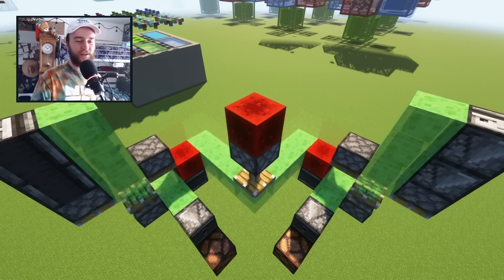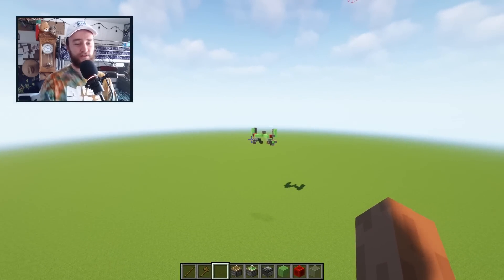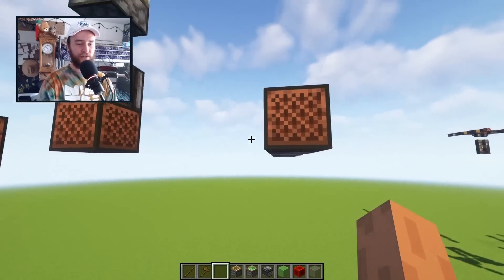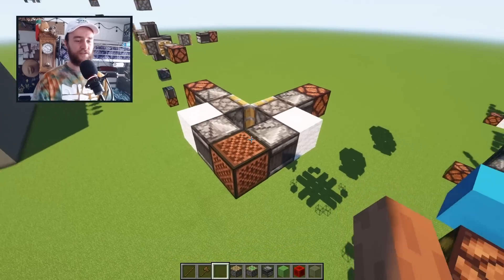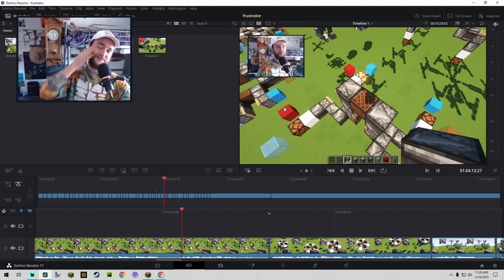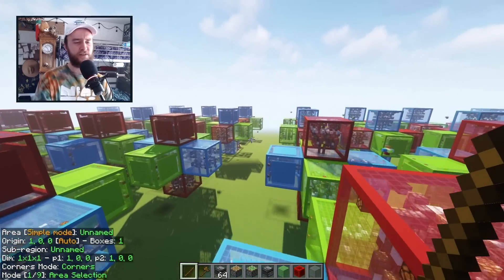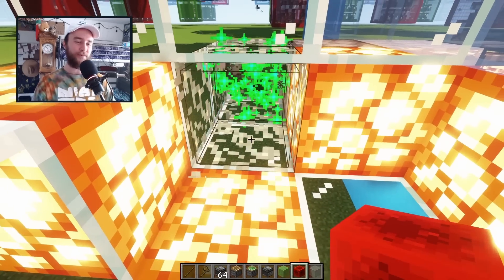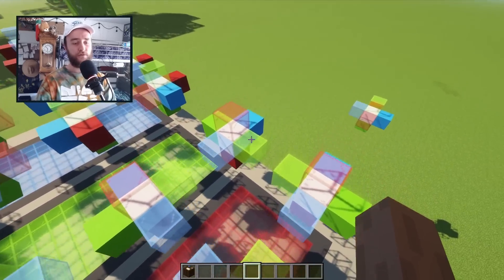The most directional machine possible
Have you ever wished your redstone builds could categorize the isometries on Euclidean 3-space fixing a cubic lattice? Well now they can!